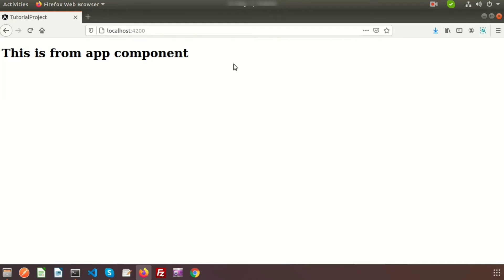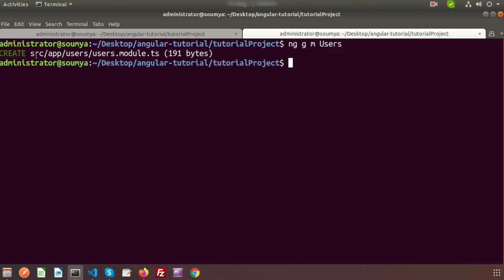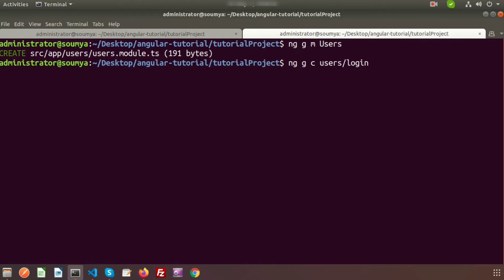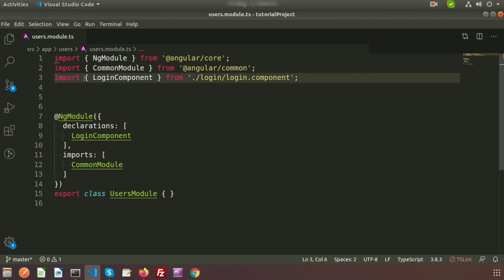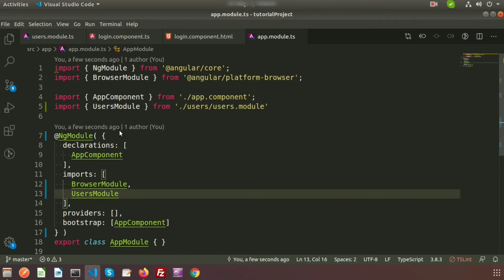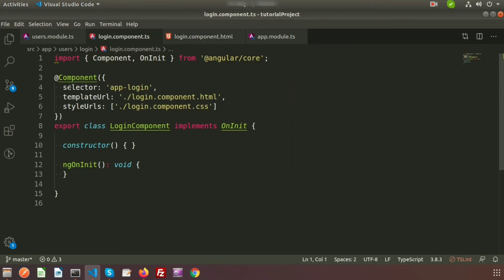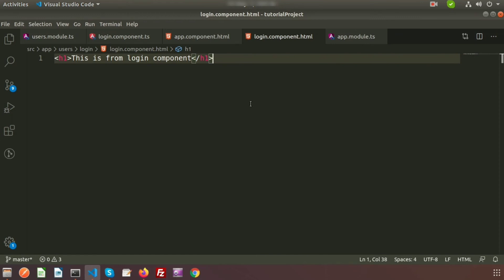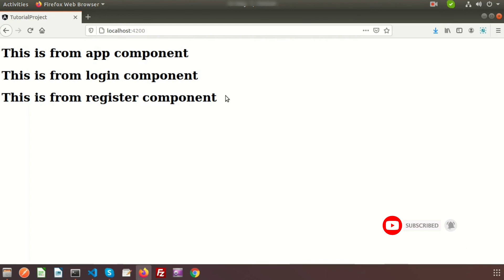Angular Module | Create and use module | Create component inside modules | Angular tutorial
Angular Module | Create and use module | Create component inside modules | Angular tutorial | Angular from scratch | Full angular tutorial | Learning Points

What is angular module?
What is inside angular module?
How to create angular module?
How to create multiple component inside angular module?
How to use module with multiple component in angular framework?
How to register module from main module in angular framework?
How to add multiple component in a single module in angular?
How to manage multiple module in angular application?
And many more about module..

In our upcoming video I will discuss about button click event in angular.